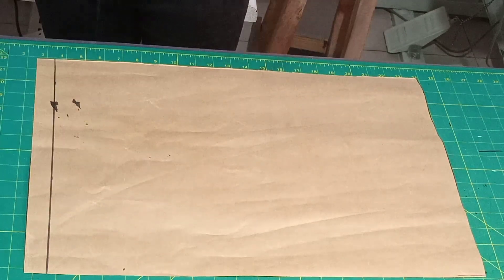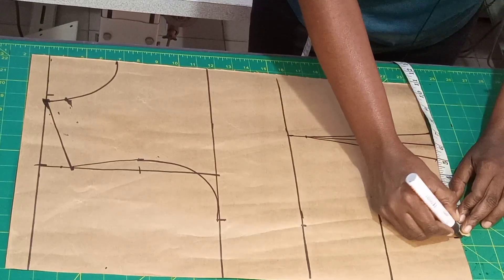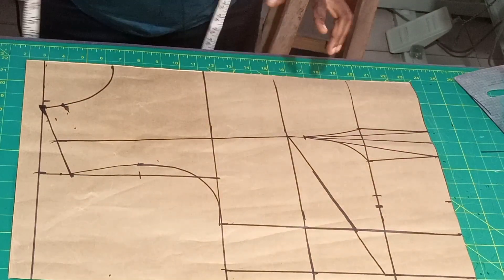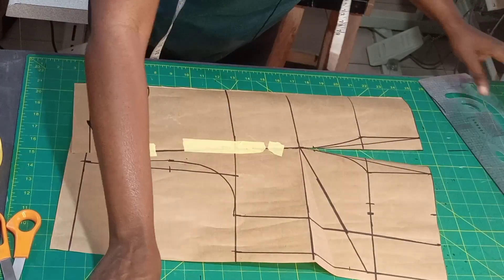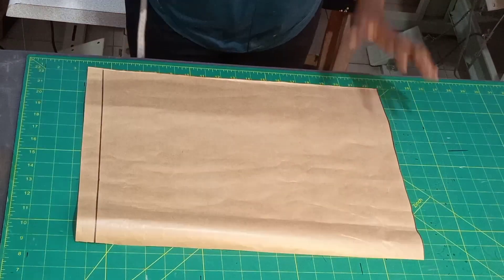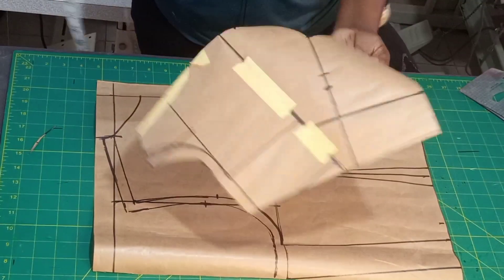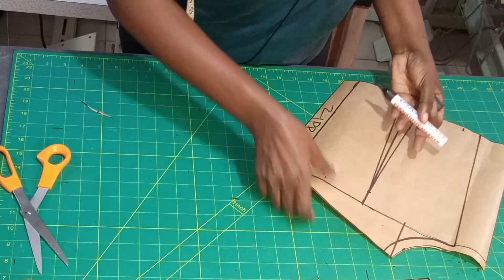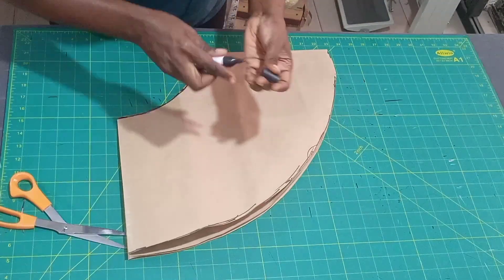how to draft a tube top with yoke and a peplum. || detailed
learn how to cut a tube bustier top with peplum. the video is well detailed and easy to make